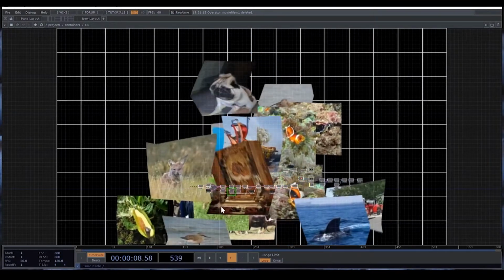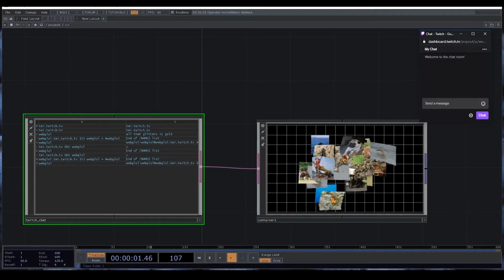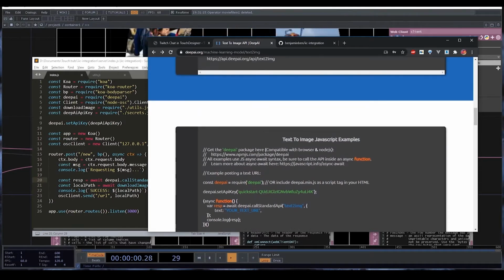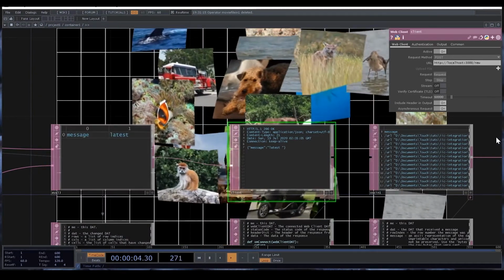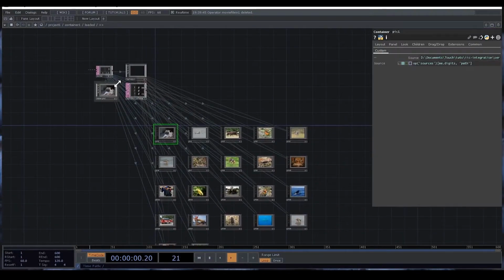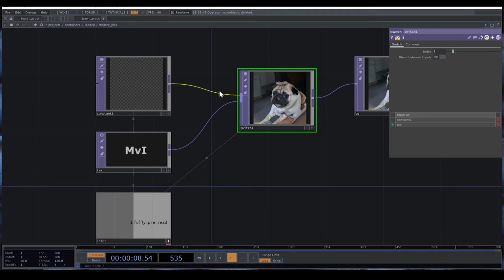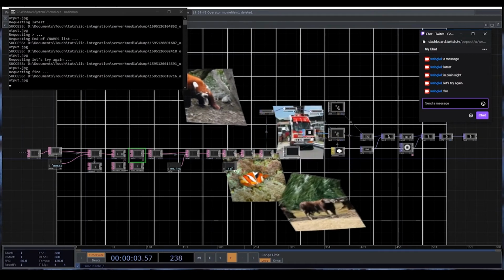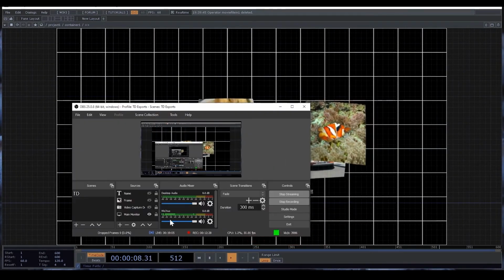Ben Benjamin (webglol) - Node.js, Rest, OSC - Championship TouchDesigner Project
This project was created as part of The Interactive & Immersive Championship.

From the artist: serving media to TouchDesigner via Node.js. Two-way communication between TouchDesigner and a web server using REST and OSC. Create a high-performance image-board in TouchDesigner driven by Twitch chat API.